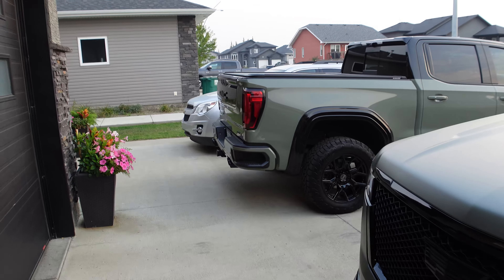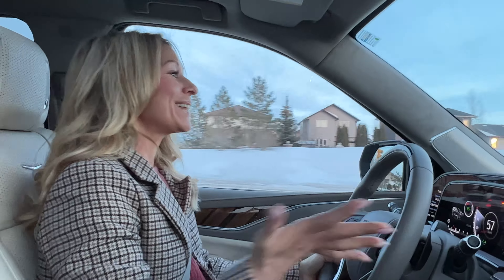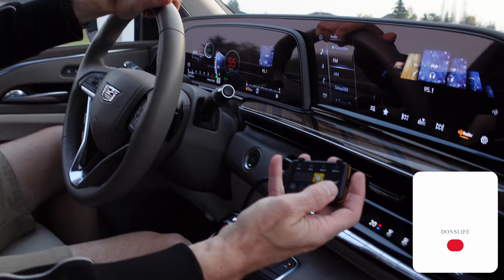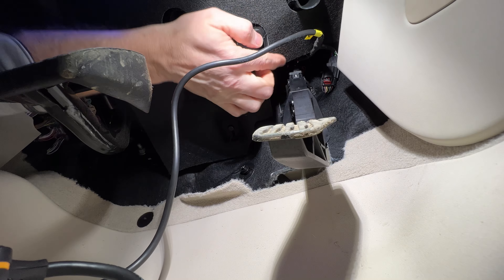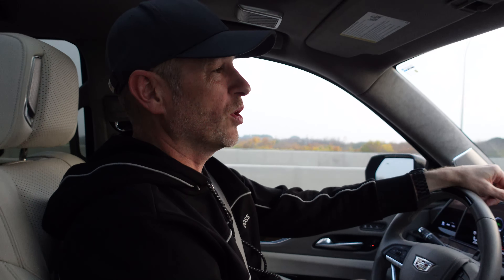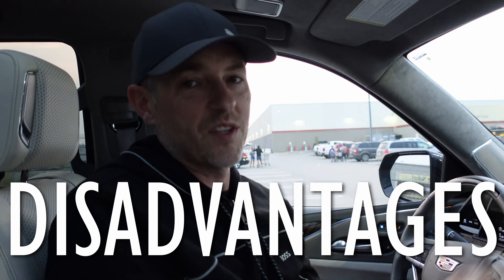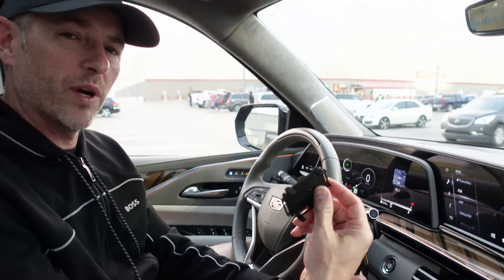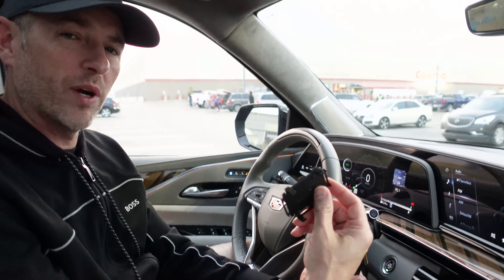Pedal Commander Ownership - The Good, Bad and Ugly of Improving Throttle Response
Reviewing the Pros and Cons of the Pedal Commander Throttle Response Controller - long term ownership

- Links to all of my products and discounts

Product Links:
EGR USA Amazon Store

Tint, vinyl, tools, and bolt on mods used on my vehicles products:

VViViD Ultimate Headlight Tint
VViViD Premium Utility Blade (my favorite)
3M Knifeless Tape

Epidemicsounds.com